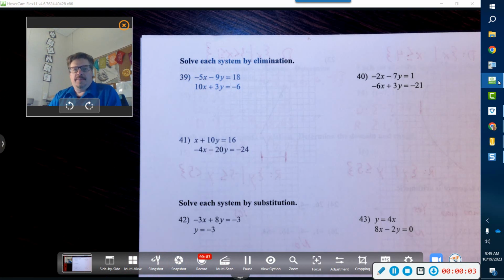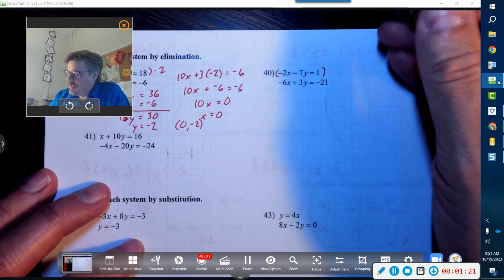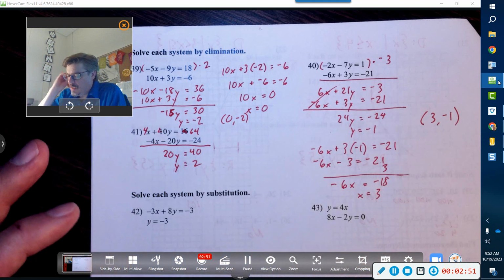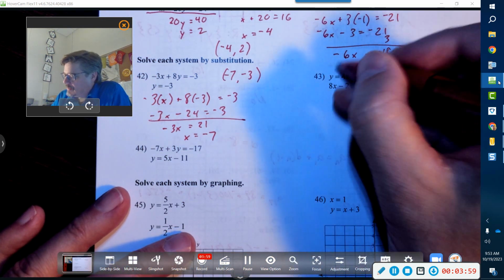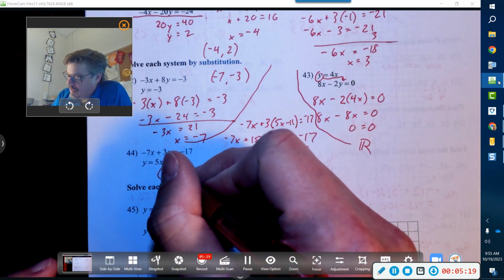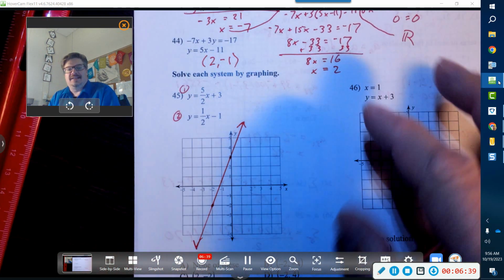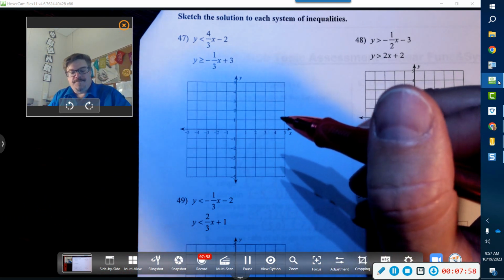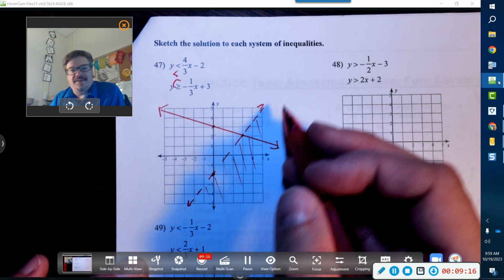Alg2 U1 Study Guide (39-47)